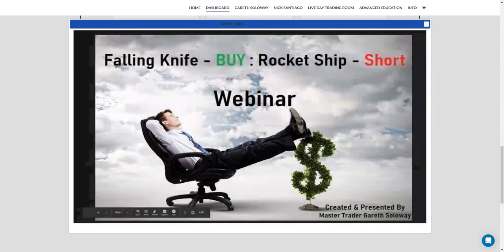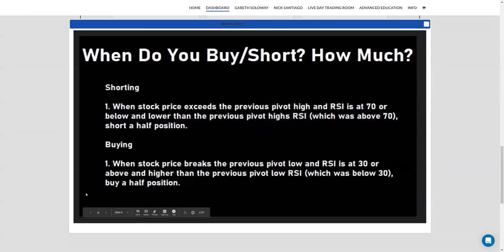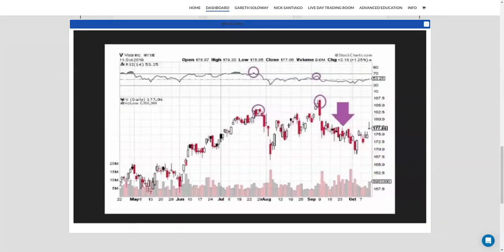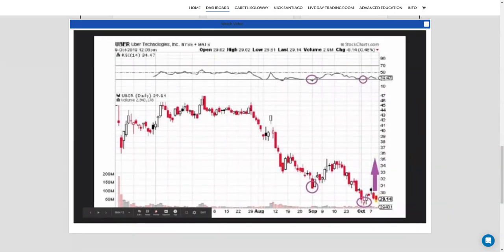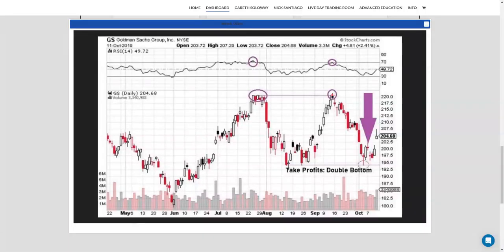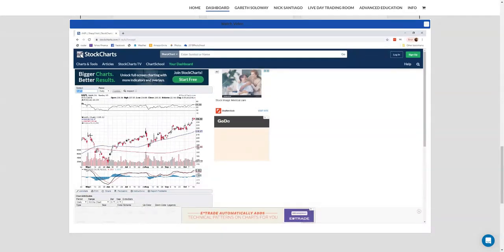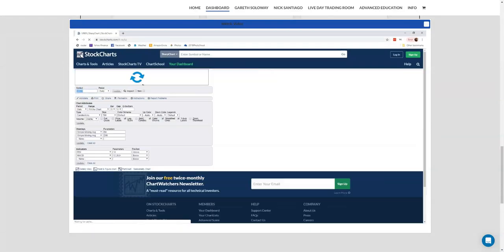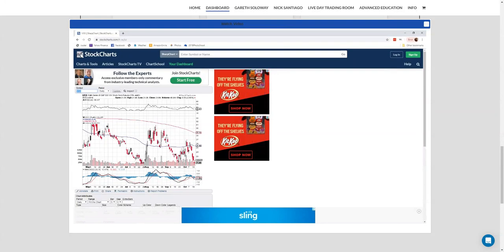RocketShip Buy Short Signal